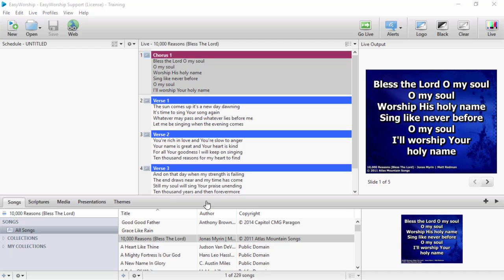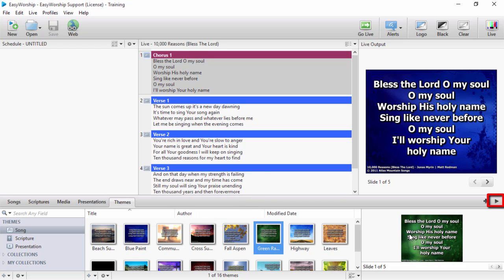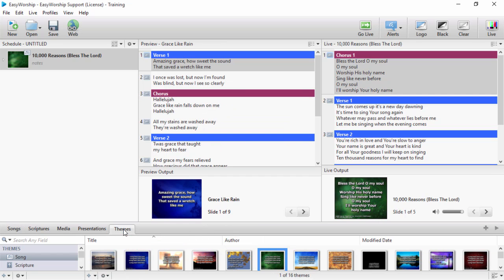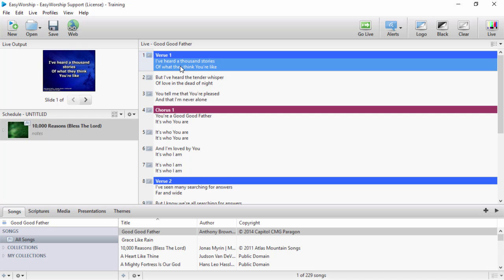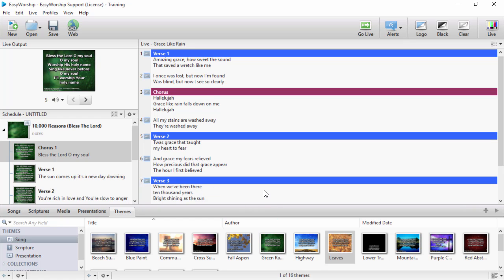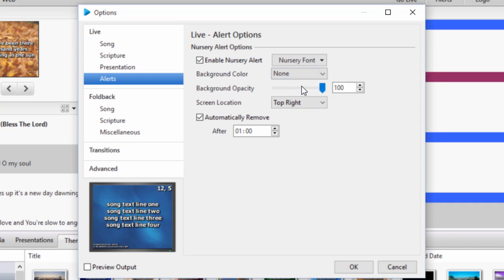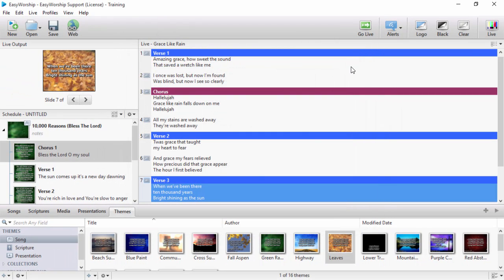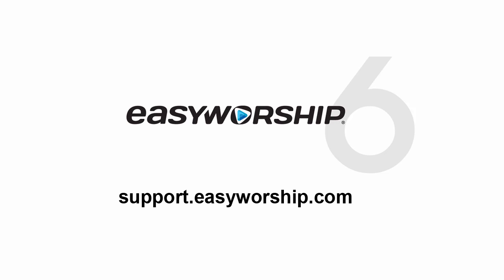What's New In EasyWorship 6 Build 4.3?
EW 6.4.3 is an older update.  These features are still available in EW6.  They highlight features like the EW layout or view, alerts, color coded labels and packing files in the schedule.